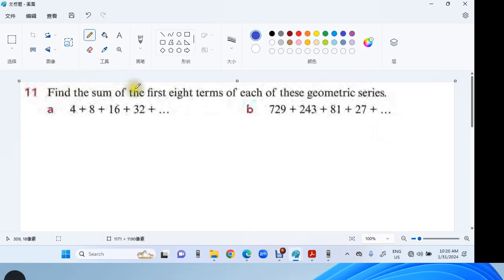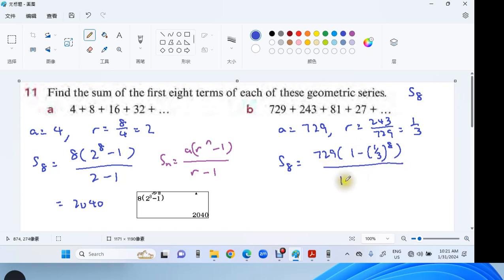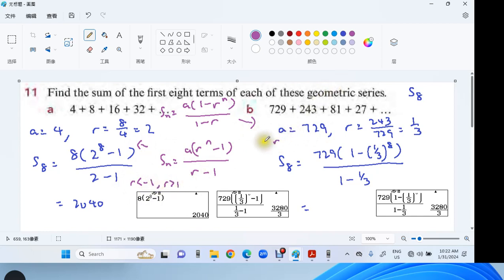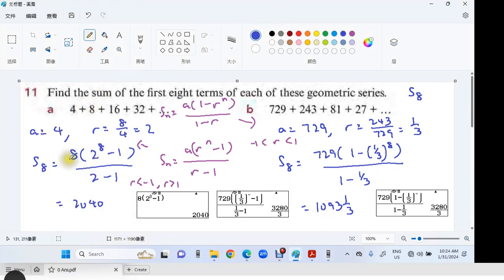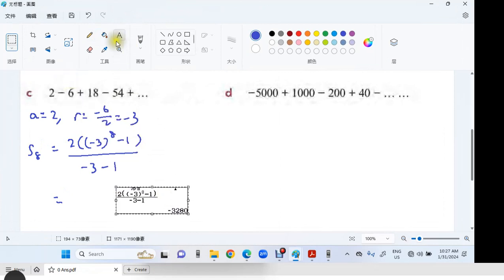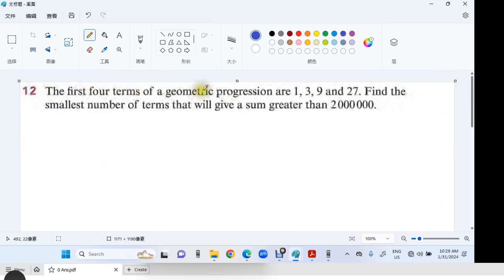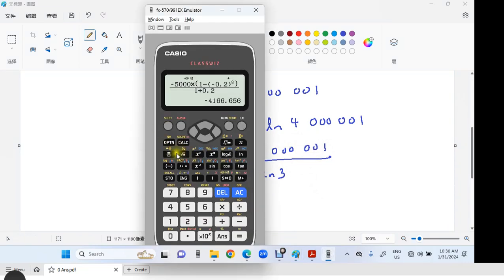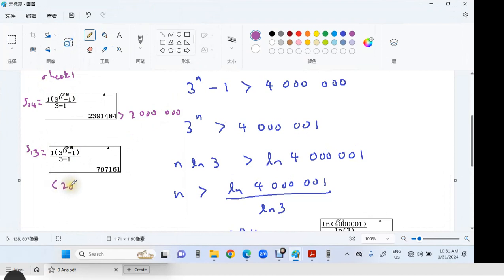11 4 Geometric progressions Q 11 12